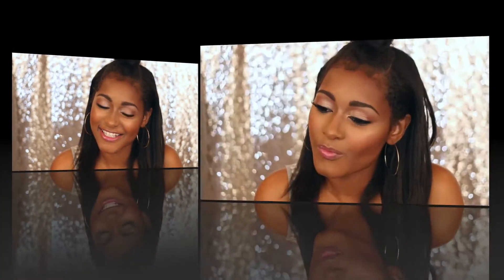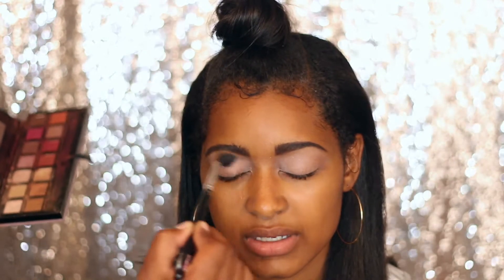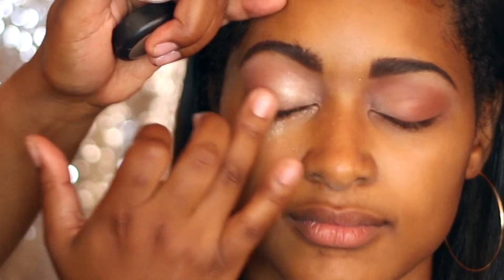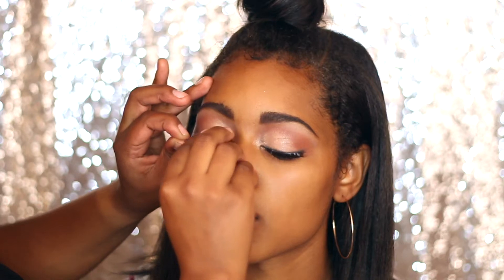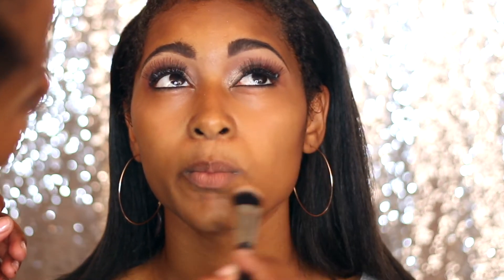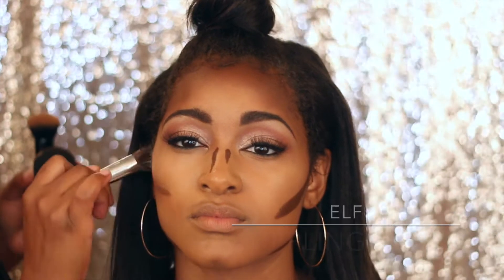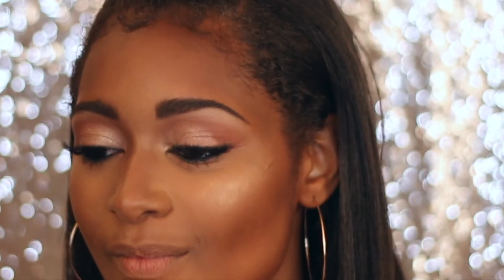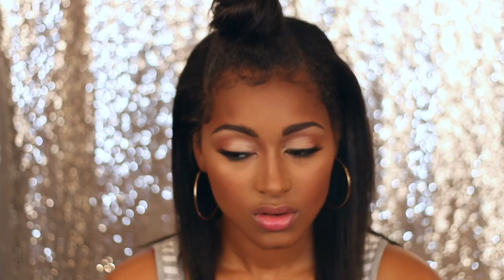Dark skin | blending foundation | Darbiedaymua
All products listed in  the video

MAC Cosmetics, Anastasia beverly hills and Black up cosmetics used

MAC BRUSHES, ELF Brushes, Real technique, beauty junkees and Zoeva Brushes used

Vitagoods.com

SurvivingBeauty2  Spin for Skin Brush    $99.99   Total will = $39.99

SurvivingBeauty2  Scalp Massaging Shampoo Brush

Awesome deal!

Dazzlepro.com

SurvivingBeauty2   7 Day smilepacks
$129.99

SurvivingB913E
70%

video edited with IMovie
Camera used